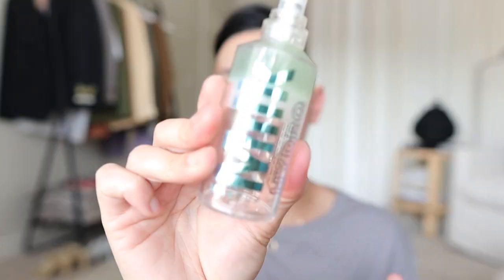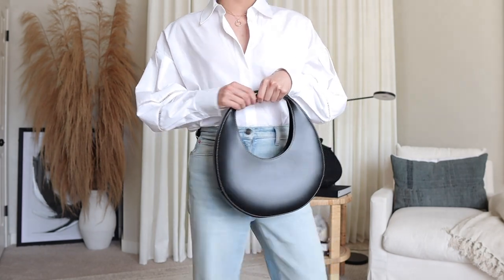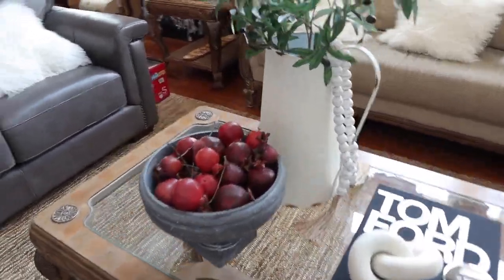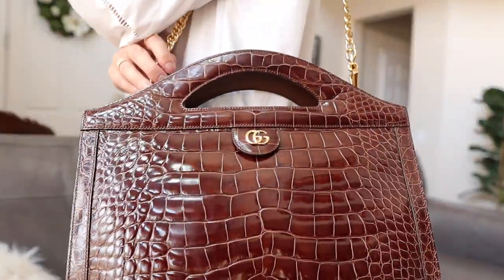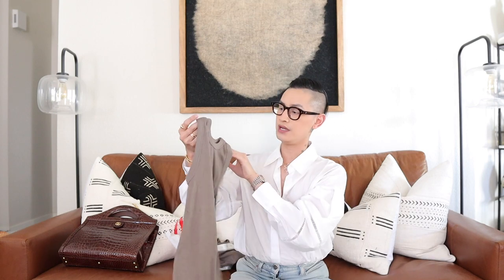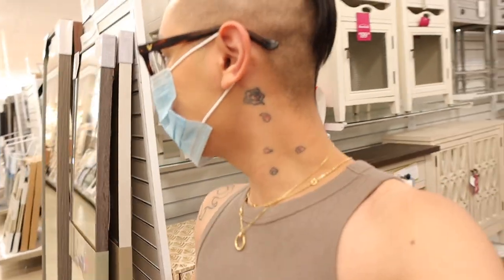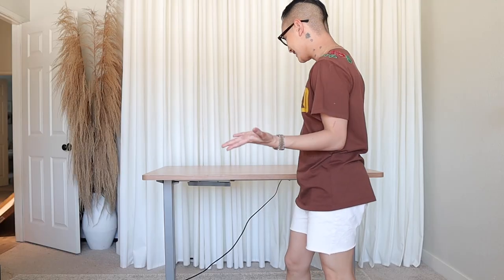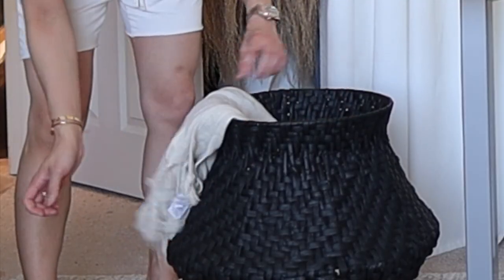VLOG: 🐊 EXOTIC HANDBAG UNBOXING, MY STRUGGLE W/ ACNE, HOMEGOODS, STYLING AN OFFICE DESK W/ FLEXISPOT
Hi everyone! Welcome to my first VLOG. I was so excited that I forgot to do my signature Nobody Asked tagline lol! Let me know down in the comments below how you liked it. Your feedback is much appreciated. I will also link everything I can down below just in case you are feeling INSPIRED.